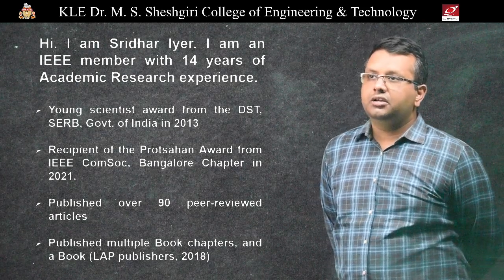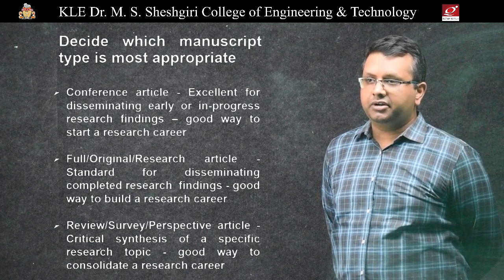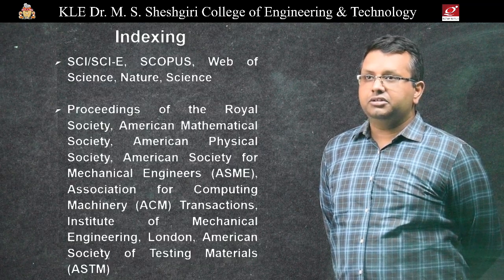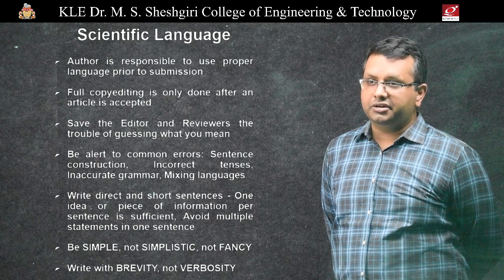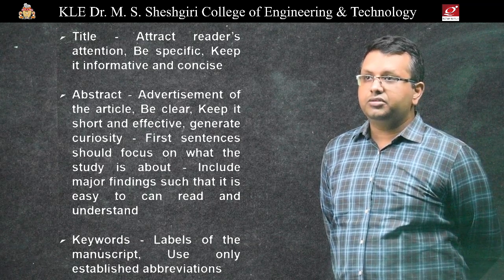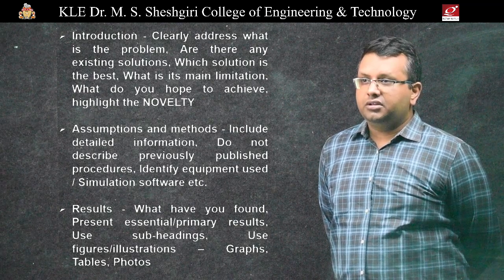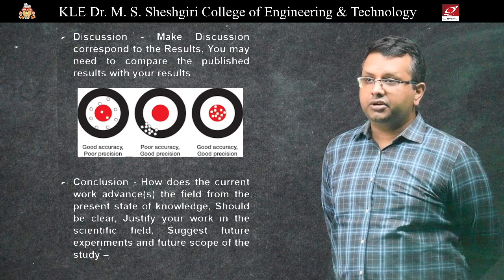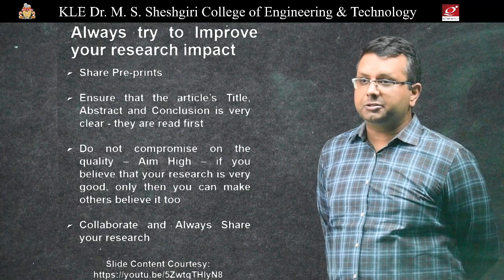Research Video Article Writing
In this video I will provide the:
(1) Steps to be taken before writing an article
(2) Manner in which an article must be built